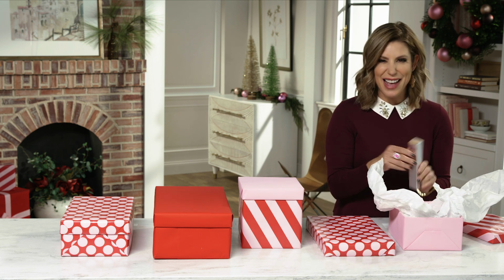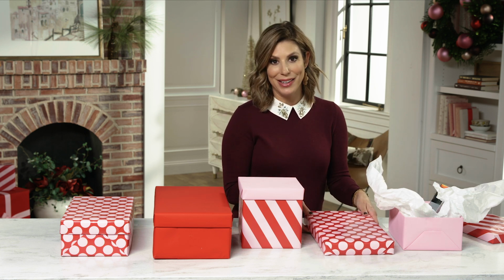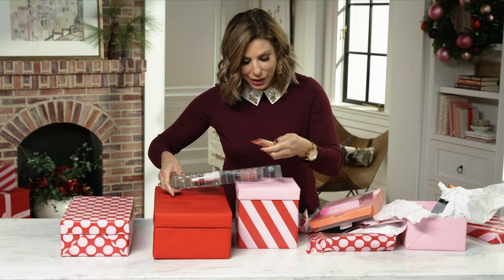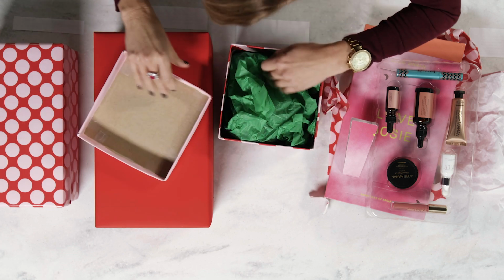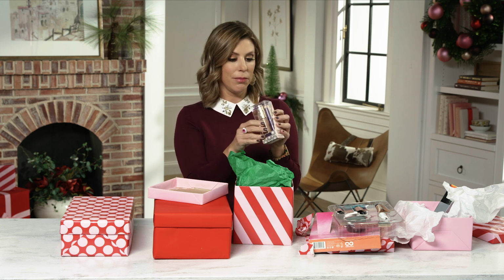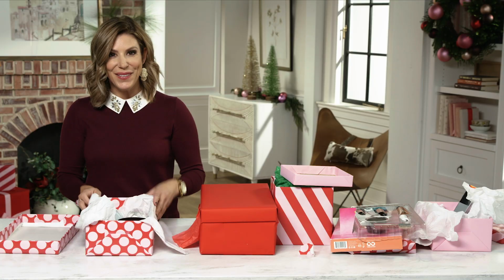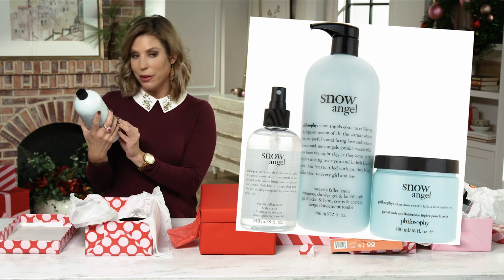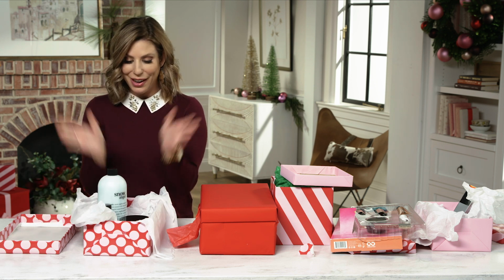Gifts for the Beauty Lover | Weekly Holiday Unboxing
| It’s time for The Weekly Unbox! The Q is officially in holiday mode and to help you with your gift shopping this season, a few familiar faces will be unboxing some of the top gift picks for everyone on your list every week until the big day! This week, Elise Ivy is unboxing the best gifts for the beauty lover in your life!